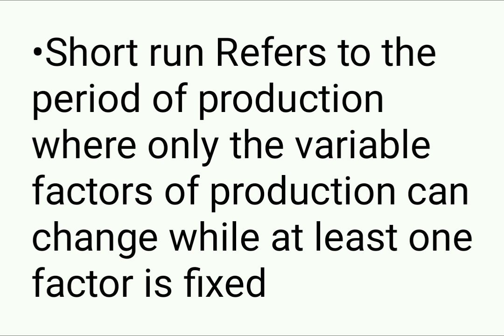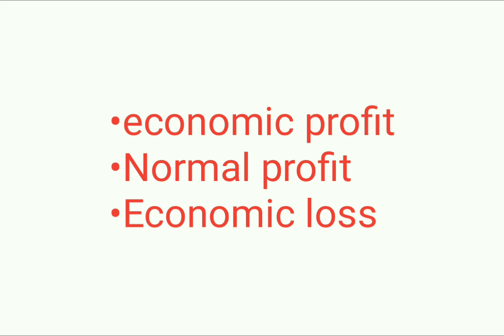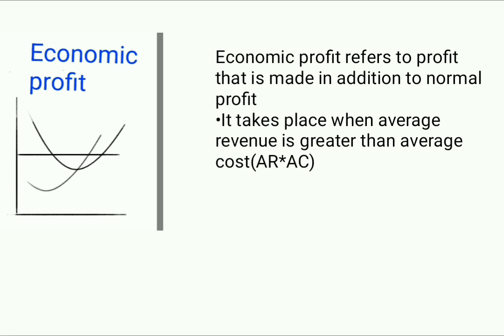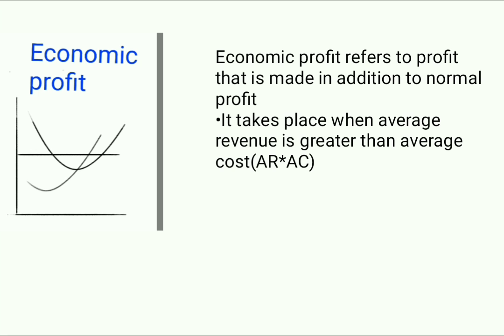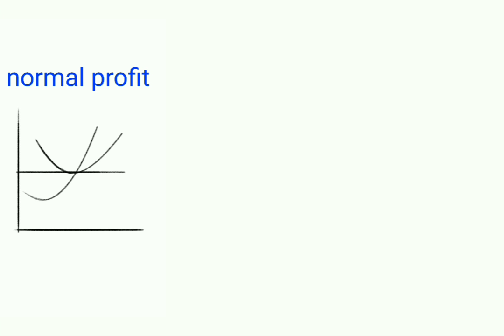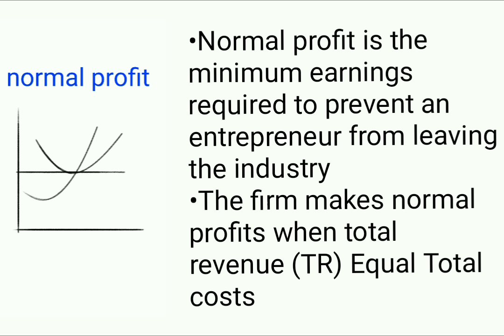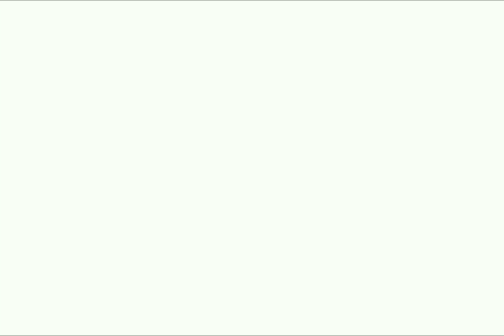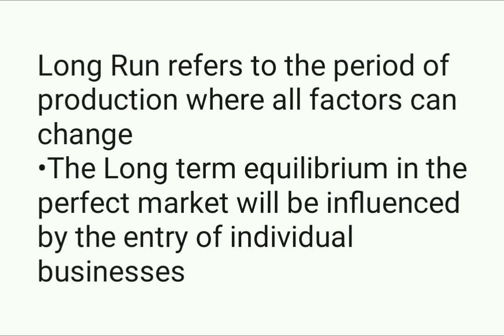Economics grade 12 | Dynamics of Perfect market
Explaining the short and Long run